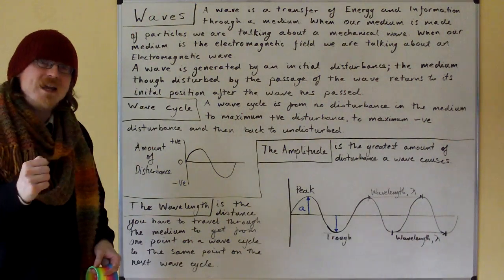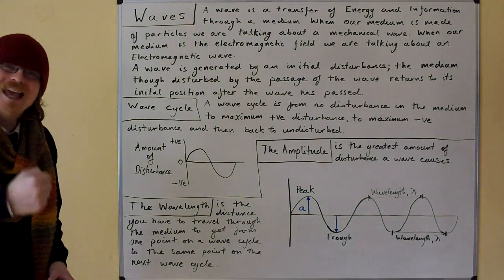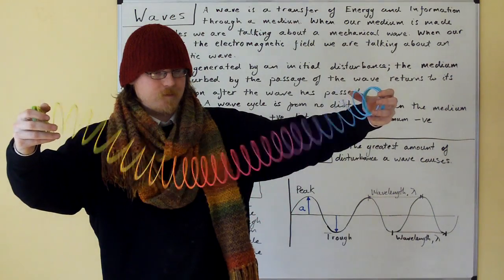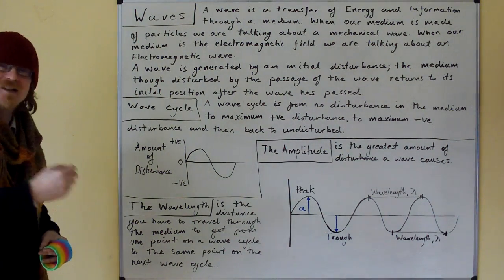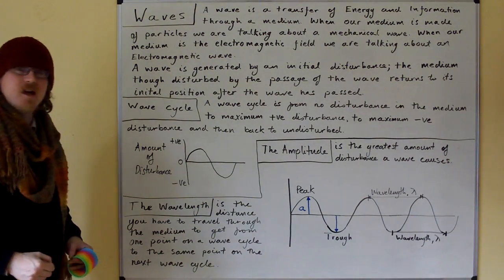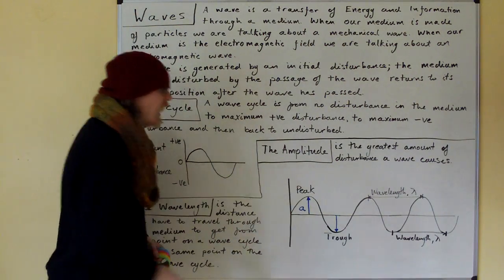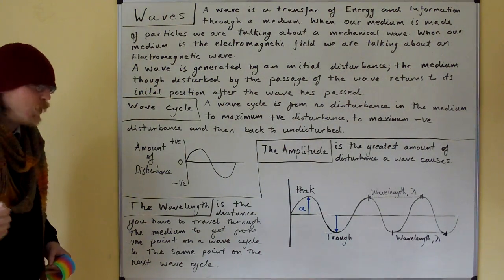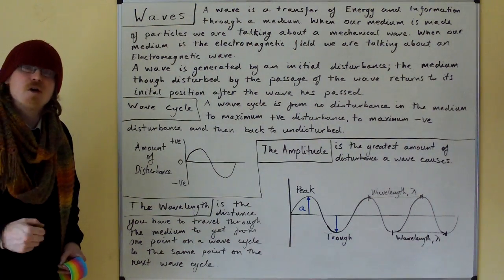GCSE Physics Part 28 Waves. Basic Definitions.MOV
Introduction to waves.